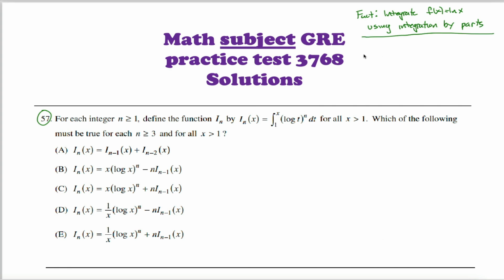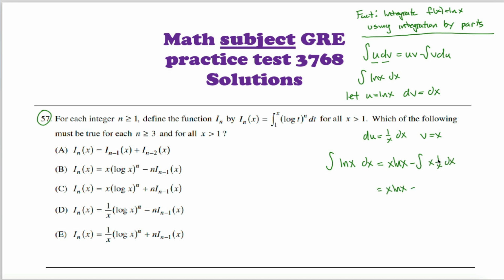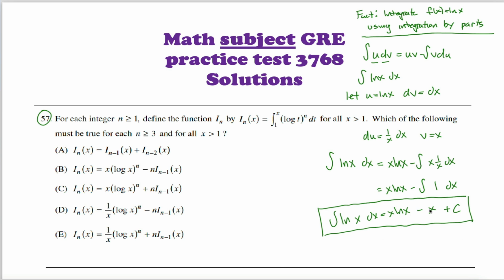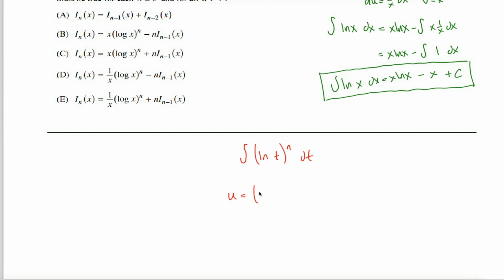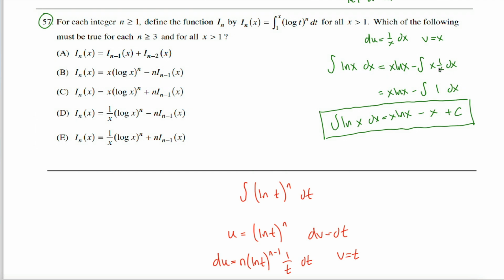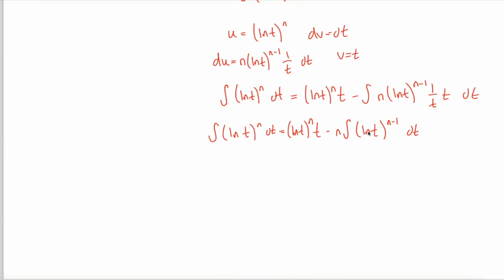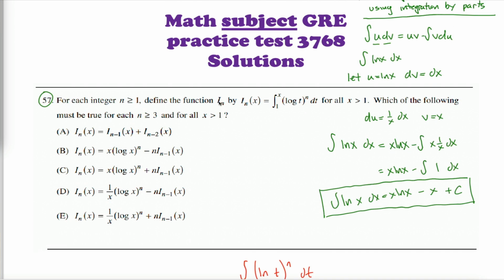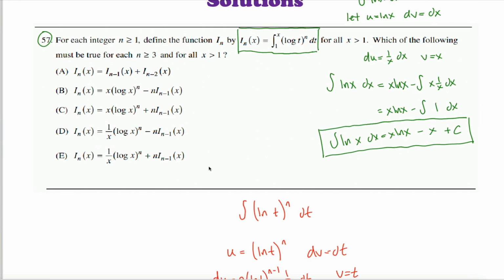Math subject GRE 3768 problem 57